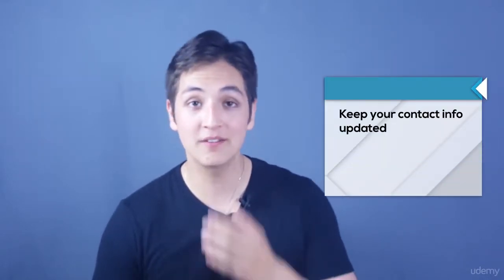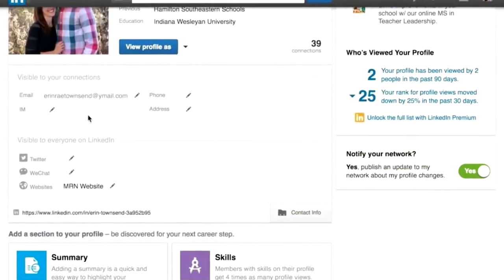Deciding the purpose and strategy behind setting a LinkedIn profile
LinkedIn Lead Generation: Resume, LinkedIn Marketing & Sales
LinkedIn Lead Generation: Rank 1st On Search Results, Cold Emailing, LinkedIn Ads, Get Traffic & Convert Leads For Sales